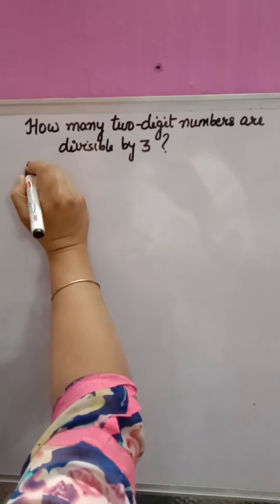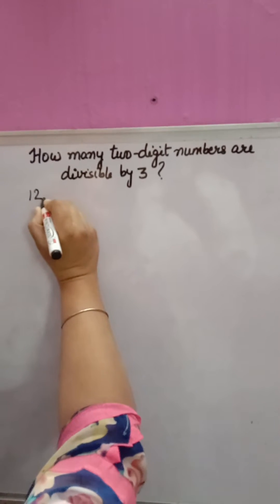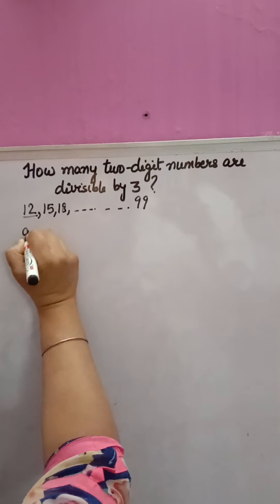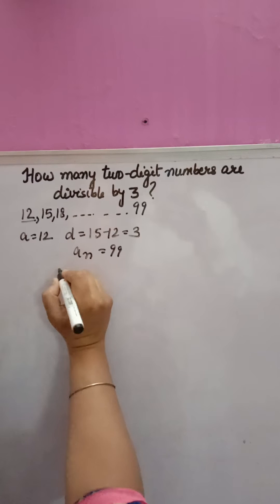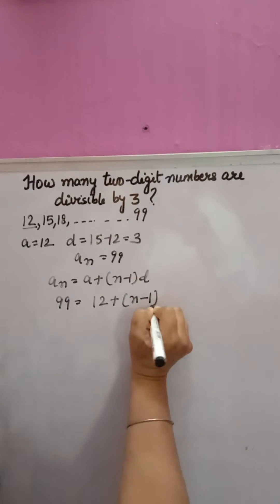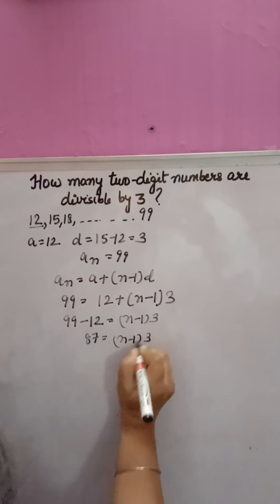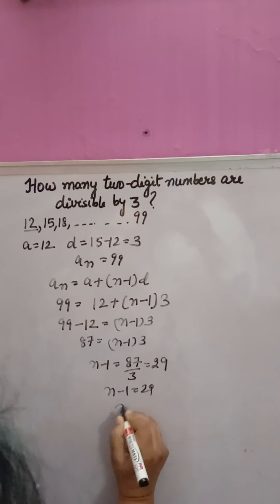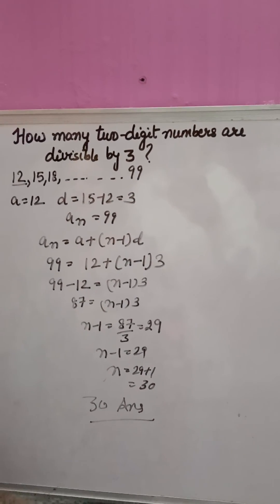How many two-digit numbers are divisible by 3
how many 2 digit numbers are divisible by 3